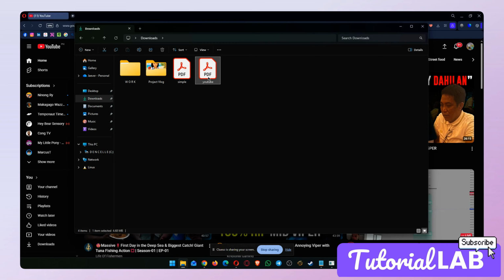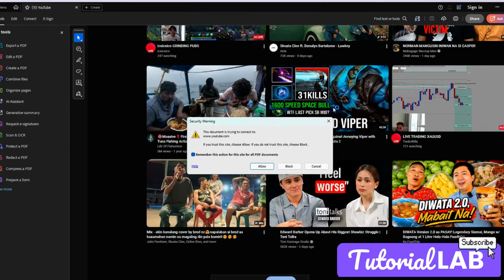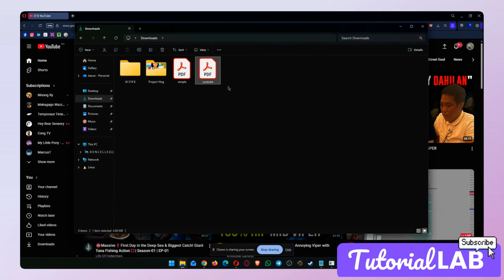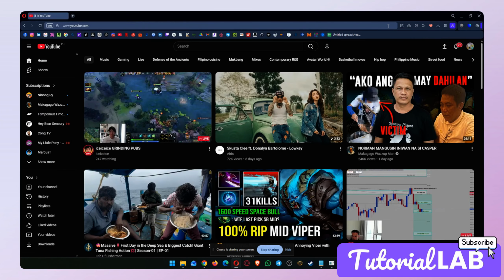How To Convert URL To PDF (Step By Step)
How To Convert URL To PDF

Hello everyone! In this video, I’ll show you exactly "How To Convert URL To PDF" so you can save web pages for offline reading, archiving, sharing, or printing in a convenient PDF format.

We’ll go step by step through how to "convert URL to PDF" using built-in browser features and online tools. I’ll also show you how to "save webpage as PDF Chrome" using the Print function, discuss options to "convert URL to PDF online converter" services, and demonstrate "how to save website as PDF Android iPhone" using mobile browser features and sharing options.

By the end of this tutorial, you’ll confidently know how to turn web pages into PDF files, preserve website content for future reference, and choose the best method for converting URLs to PDFs on desktop and mobile devices.